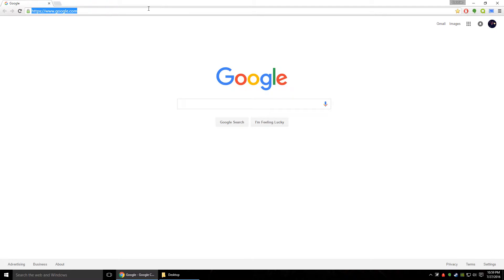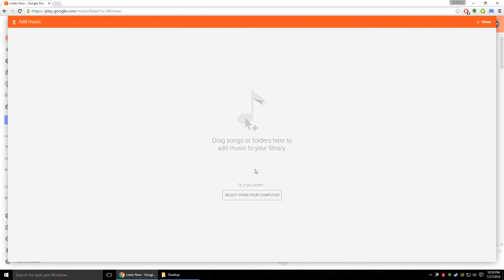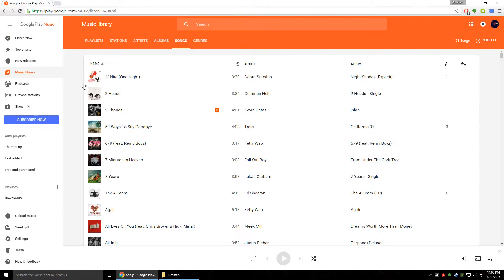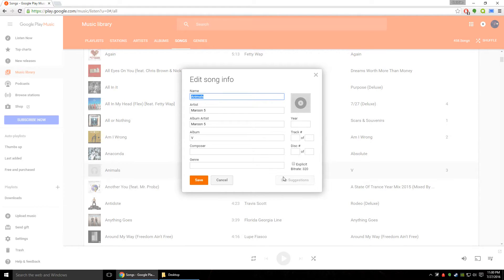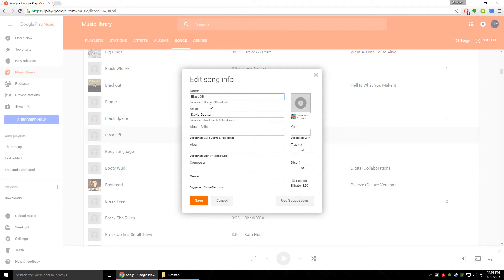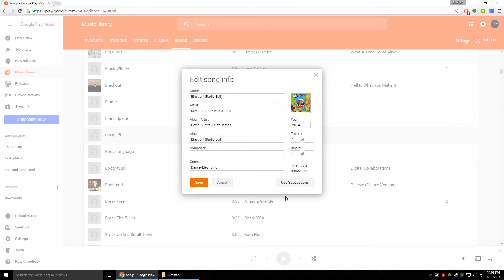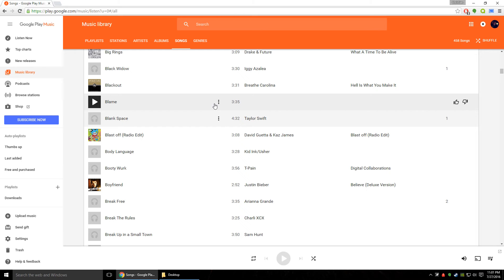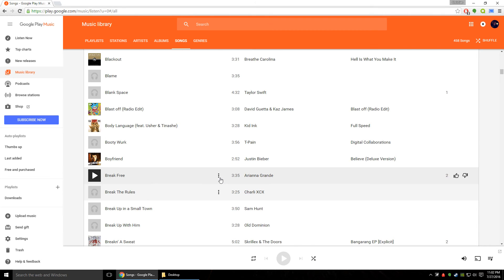How to Update Missing Music Album Art and Info on Google Play Music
A short video on how to automatically detect missing album artwork and other data and update it for you using google play music.